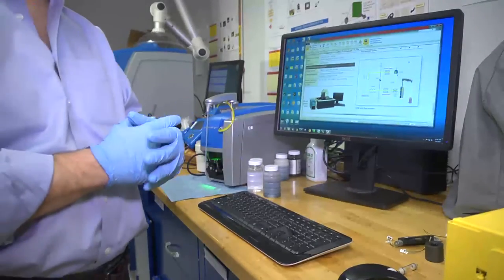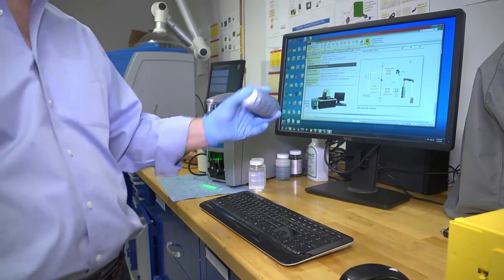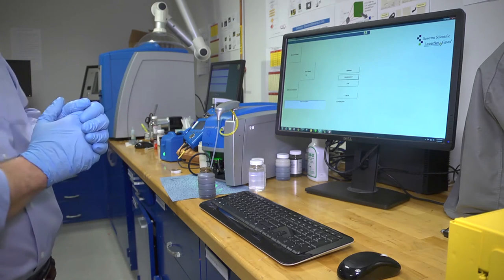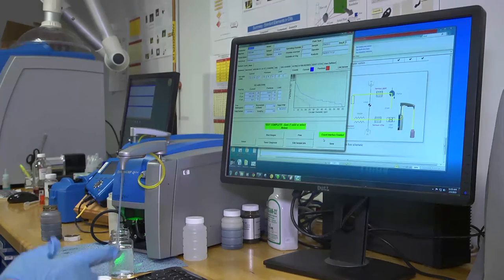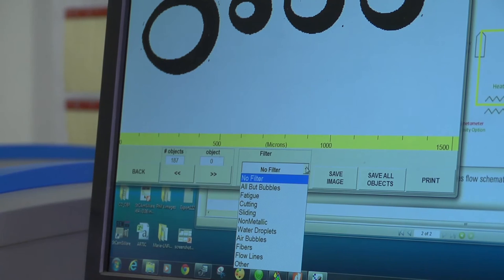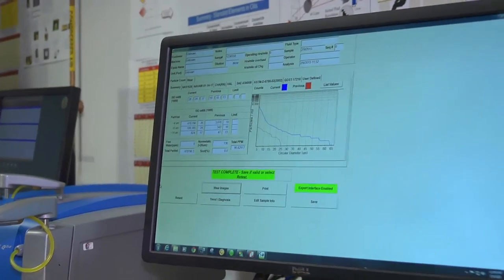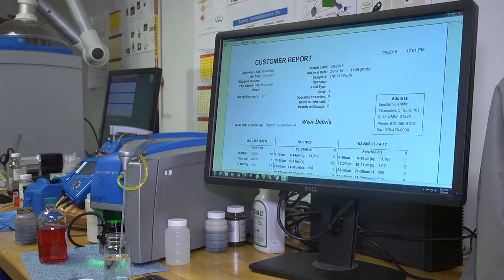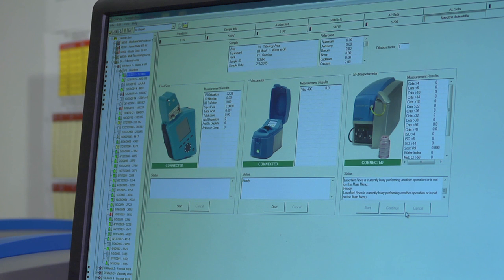See it in action: LaserNet 200 Series Oil Particle Analyzer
Spectro Scientific is proud to present the LNF Q200 Particle Analyzer. This machine represents the best in particle counter technology. Special features include a configurable GUI and no flow control valves that need adjusting when testing different sample viscosities. Spectro Scientific is located at 1 Executive Drive in Chelmsford, MA 01824.